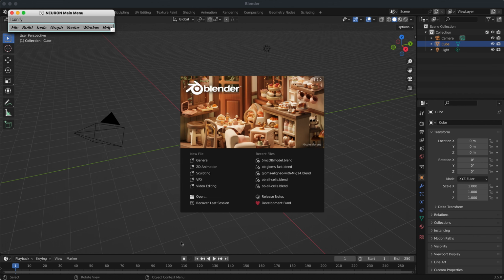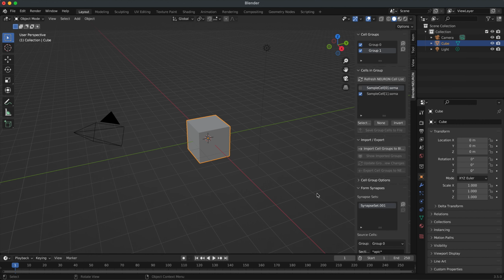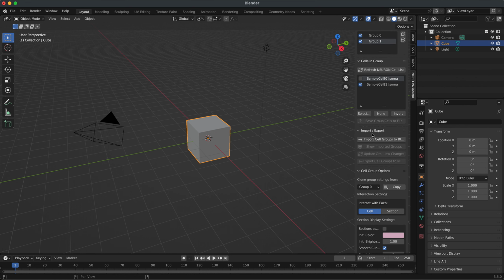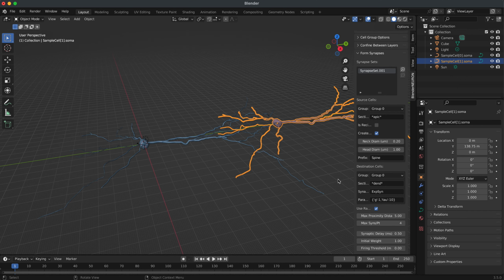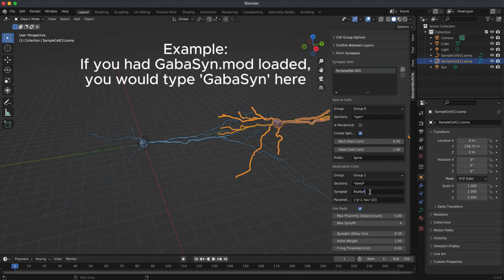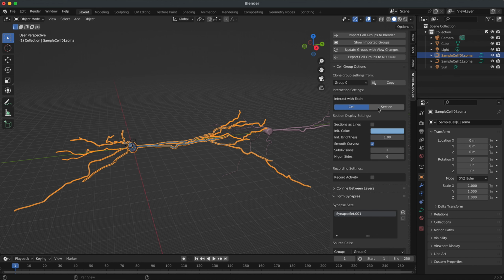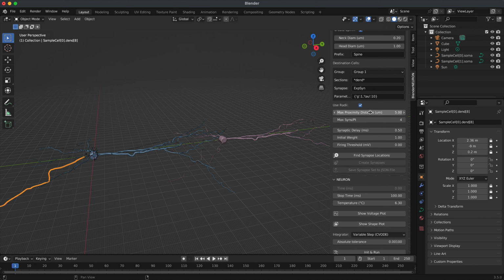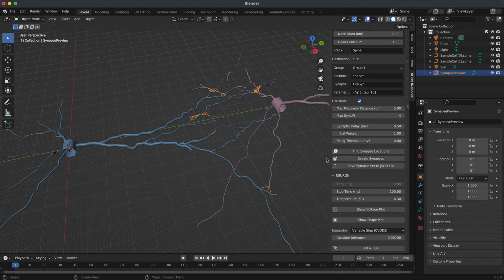BlenderNEURON Tutorial: Creating Synapses by Proximity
Chapters:
0:00 - Intro
0:17 - Startup
0:37 - Adding Cells to Groups
1:18 - Changing Colors
2:03 - Synapse Tab Options
4:29 - Creating & Saving Synapses
5:05 - Ending